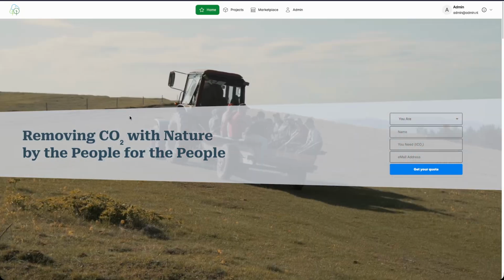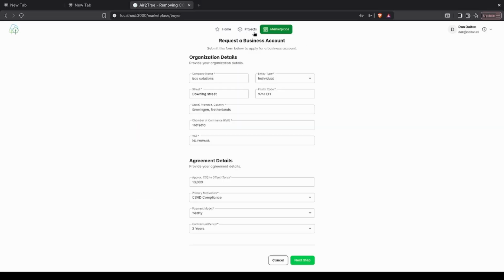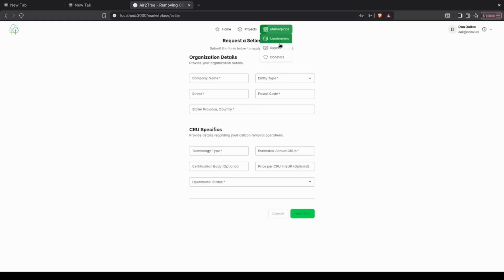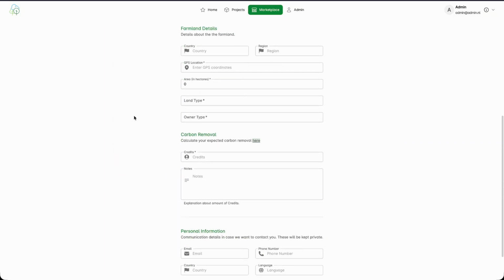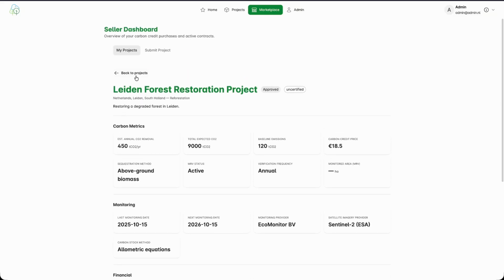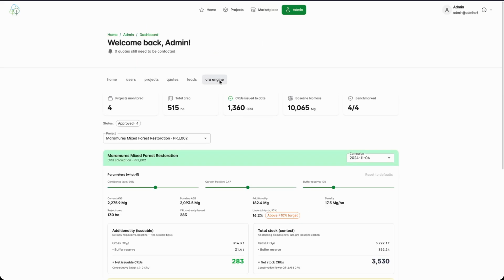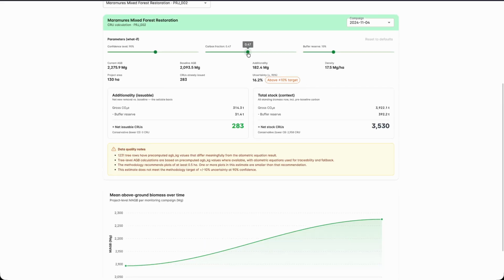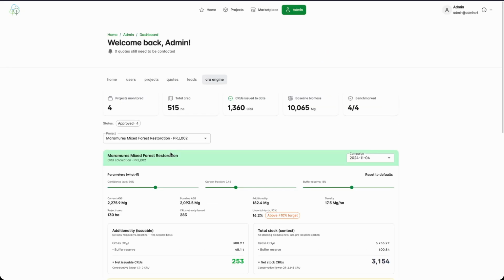LUdev 2026 - Air2Tree